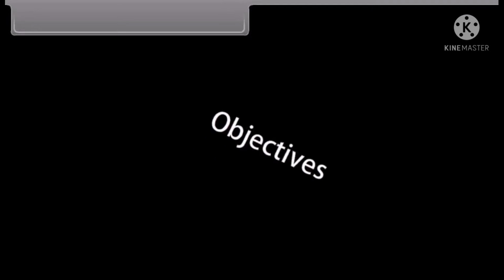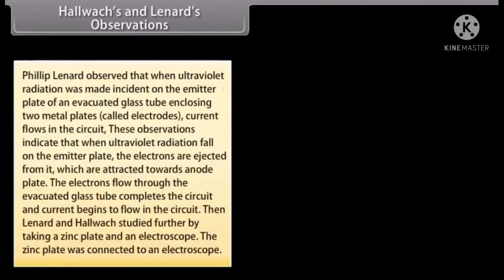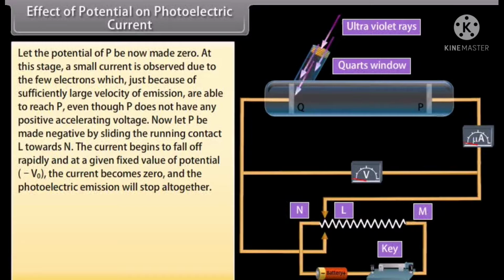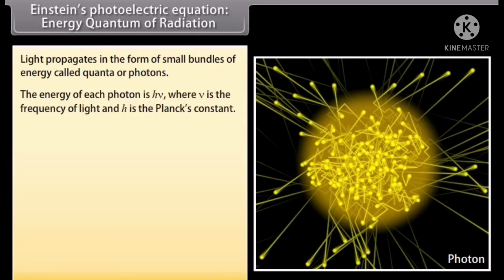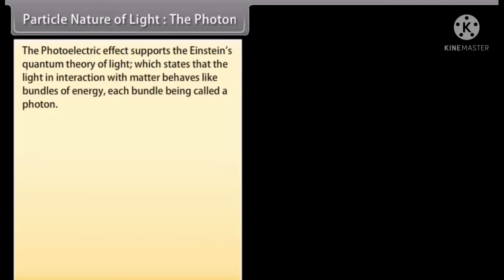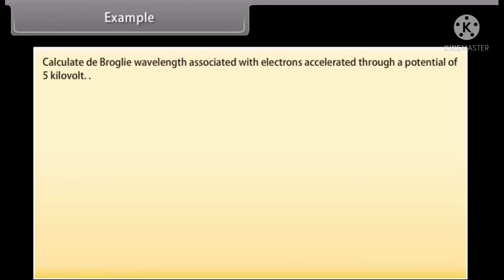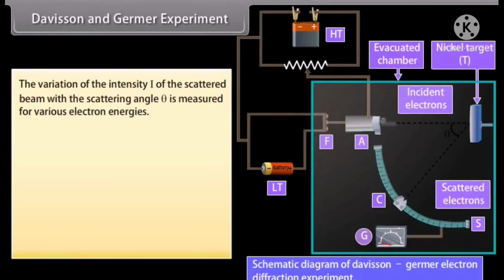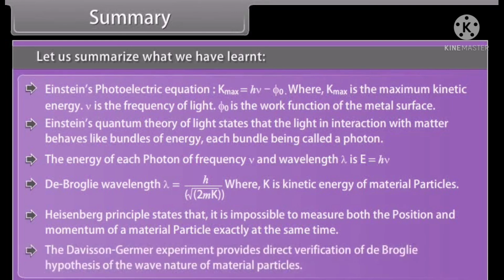class 12th || One shot video || chapter -11 dual nature of radiation and matter. || animated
dual nature of radiation and matter, dual nature of matter and radiation class 12